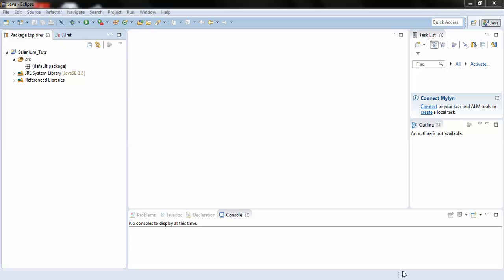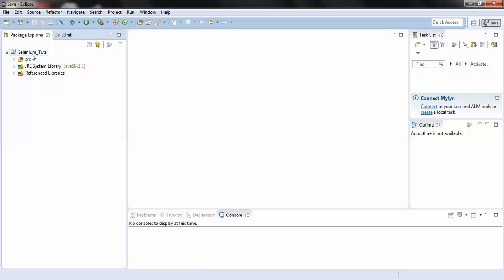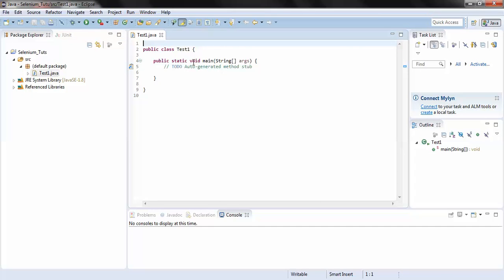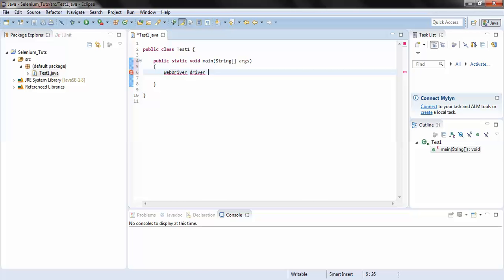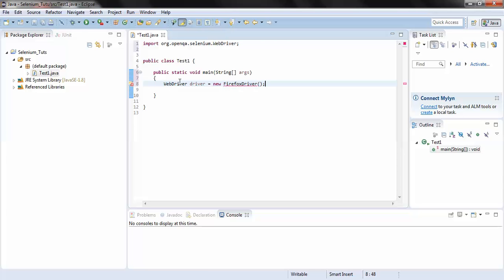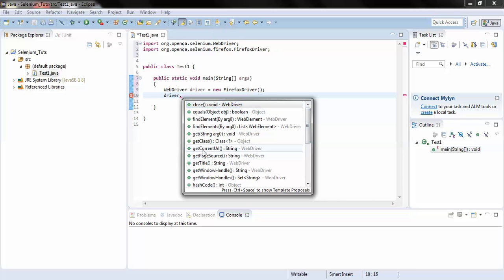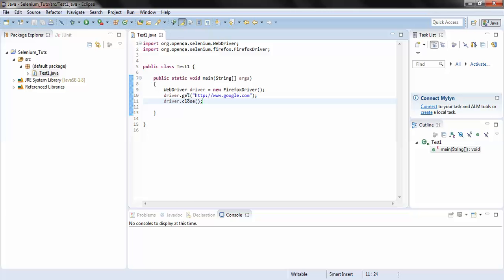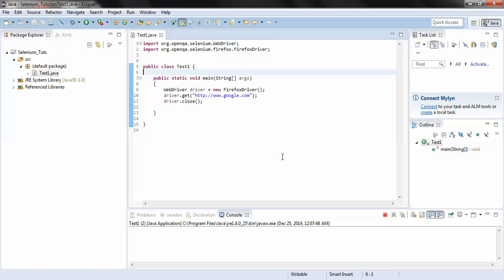Open And Close Browser Using Selenium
Selenium Tutorial # 4.1: In this tutorial we would learn to open and close a browser using selenium without using Selenium IDE.